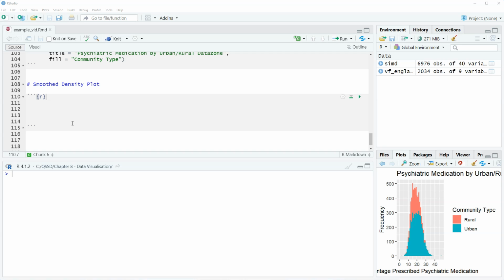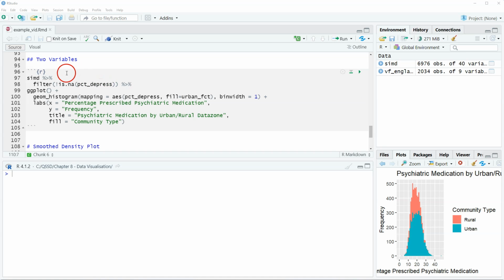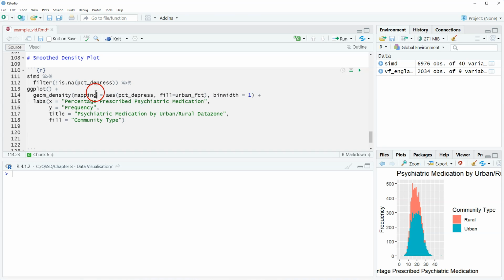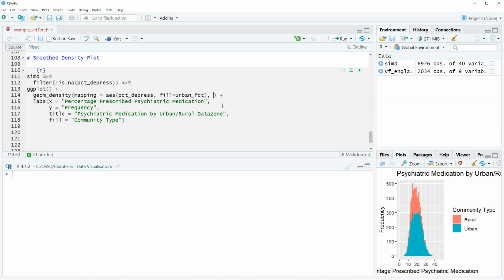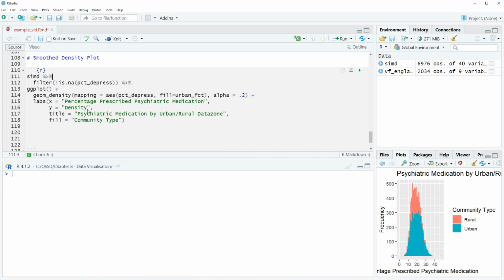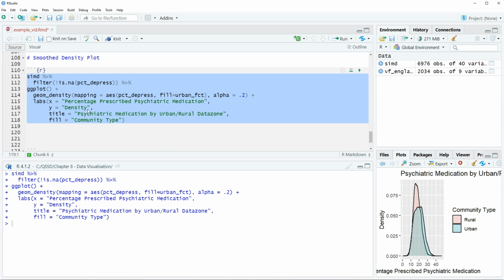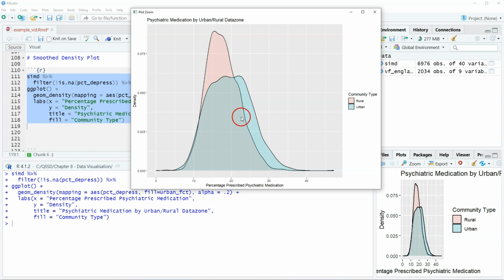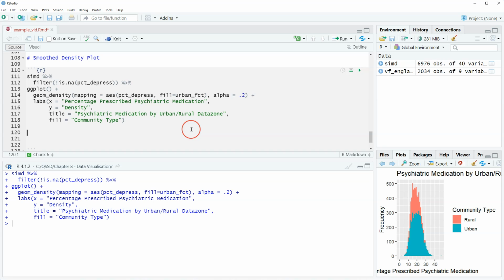Chapter 8 Video 5 - Smoothed Density Plots in R (with ggplot2)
In this video, we create a smoothed density plot with two variables in R using the geom_density() function from the ggplot2 package.